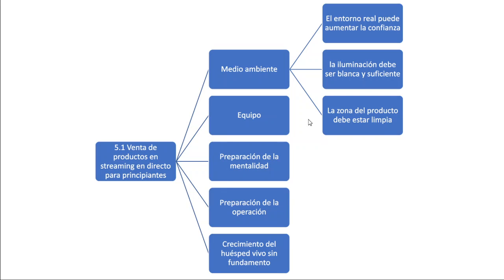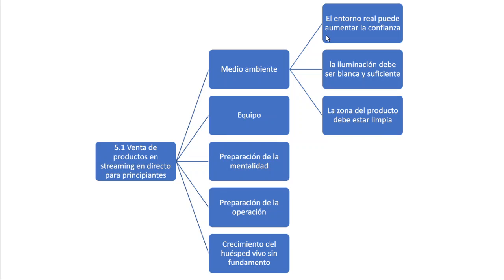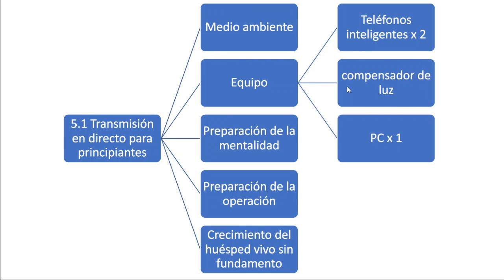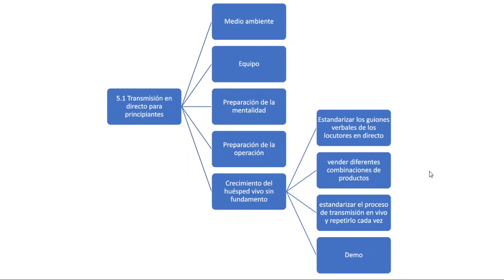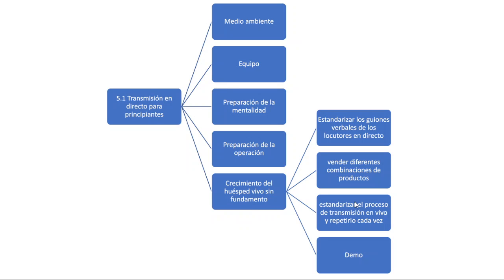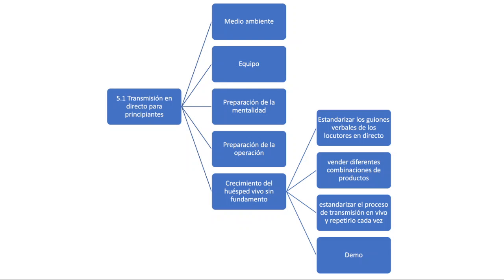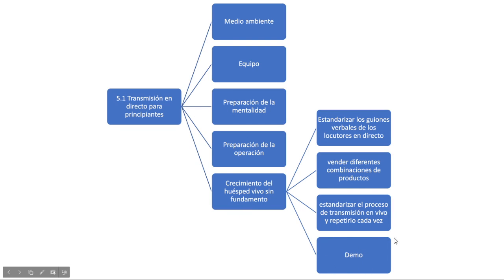5.1 Selling Goods on Live Streaming for Beginners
Hablamos de los requisitos para preparar la apertura de su sesión de streaming en directo.